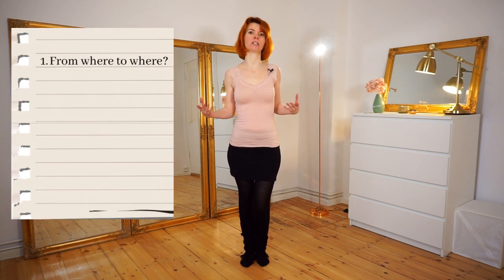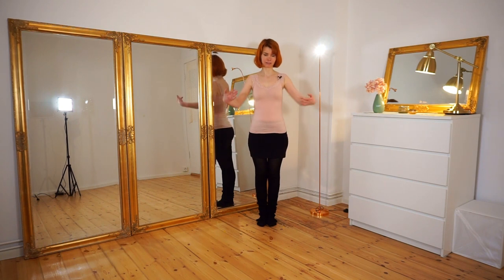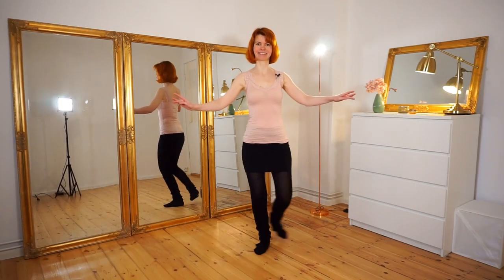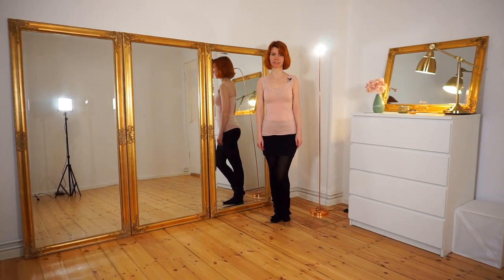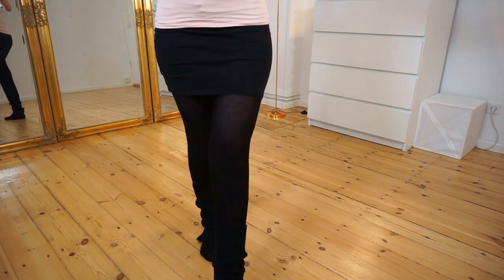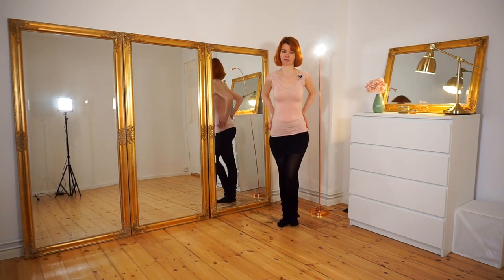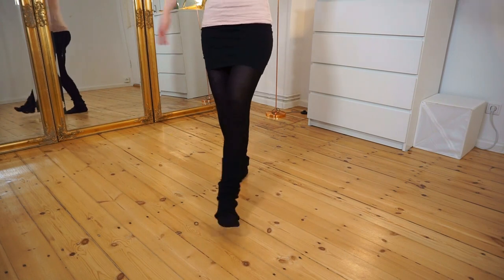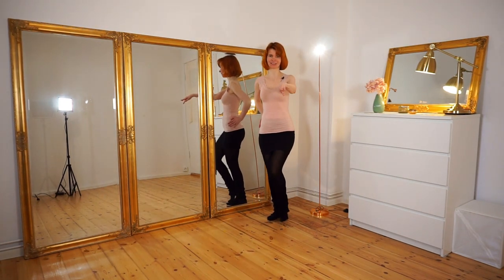4 Burly Walks - easy & elegant - Burlesque Dance Tutorial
In this video I show you 4 super simple & elegants way of walking.